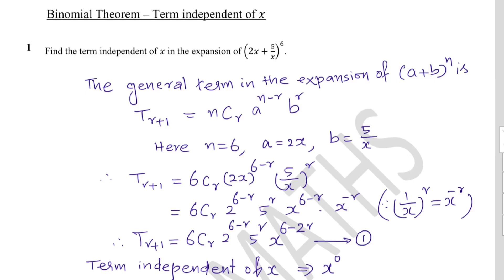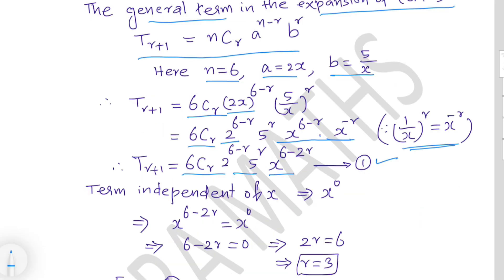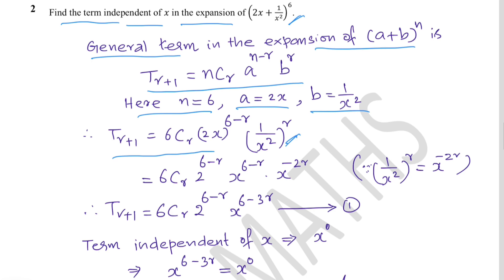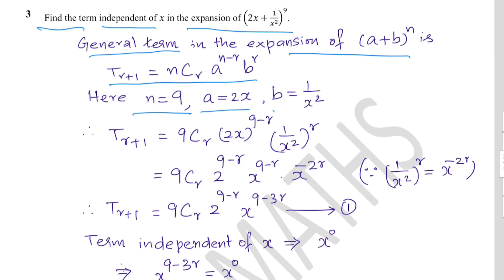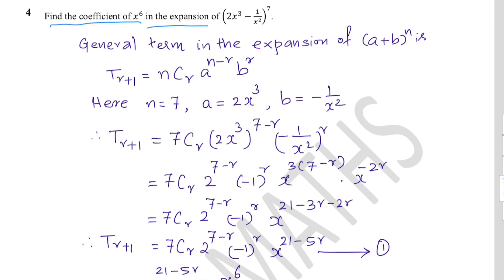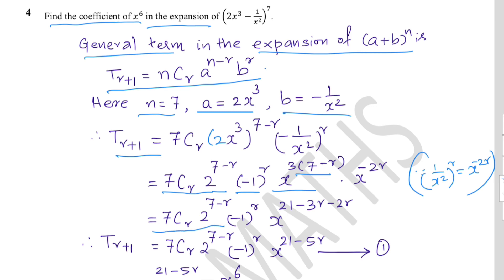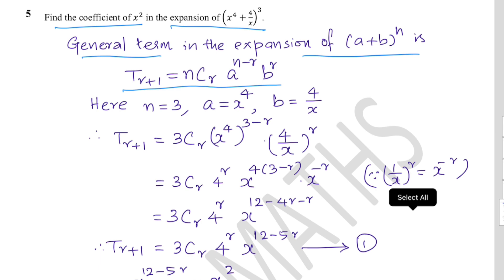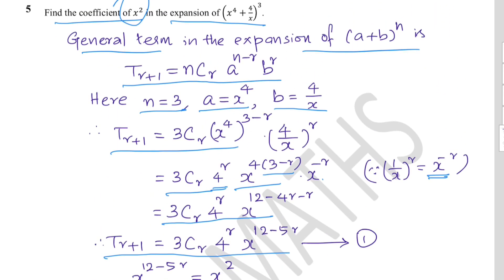Binomial Theorem - Term independent of x-AS/A level Pure Mathematics1 and IGCSE-Additional Maths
Binomial Theorem - Term independent of x - AS/A level Pure Mathematics1 and IGCSE-Additional Mathematics
A level
May/June2020
P-12
Pure Mathematics 1
May/June 2020
# Answers - PYP
completely solved.
cambridge A Level
May/June 2020
May/June 2022
March 2020
July 2022
Oct 2020
# Nov 2022
July 2020
# Oct 2022